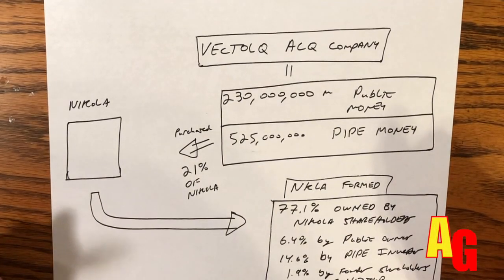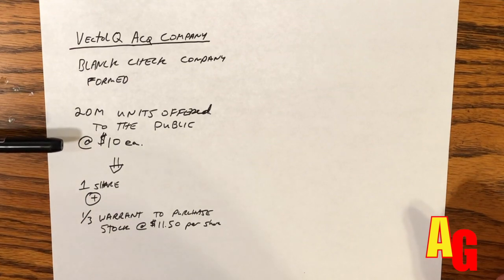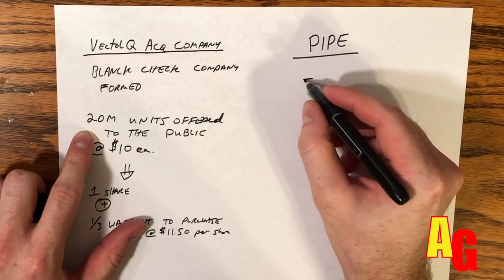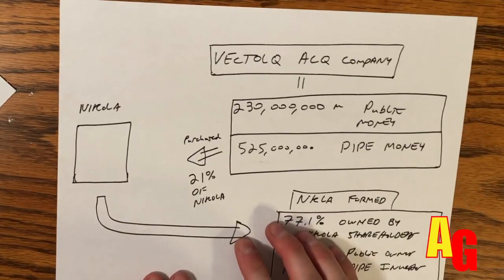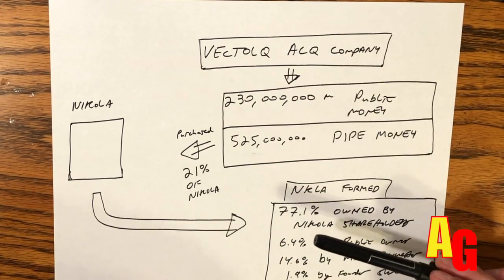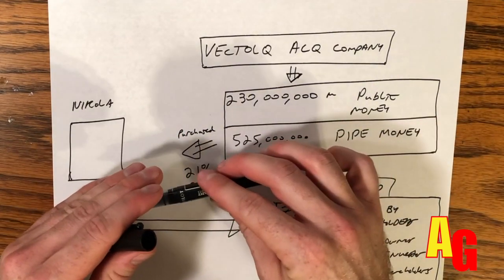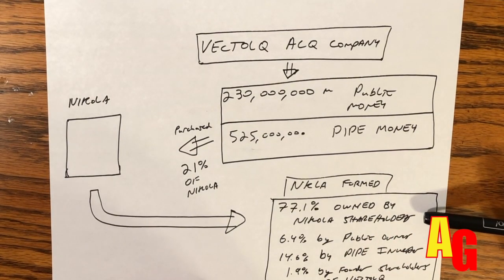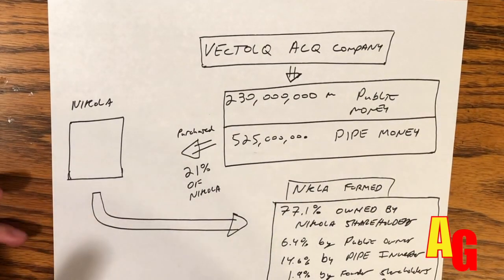How Nikola (NKLA) went Public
In this video we take the example of Nikola NKLA and show the mechanics of how it went public via a SPAC or Special Purpose Acquisition Company